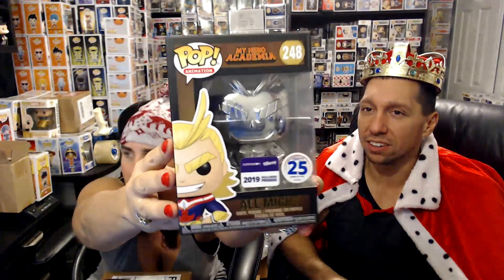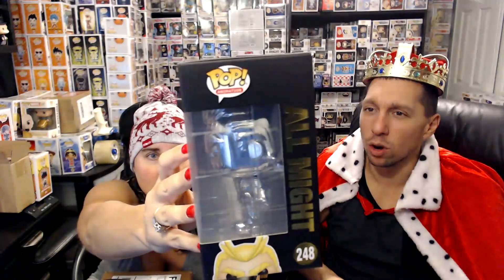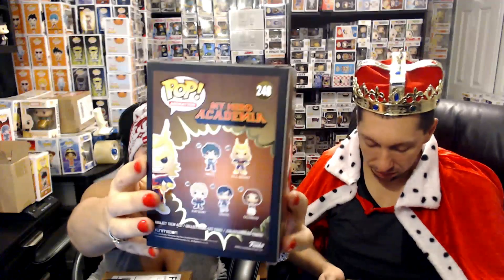Funko Pop Mystery Box DUEL ! Who Will Win - Chalice Collectibles - Part 2 of 2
Part 2 of 2 for our Chalice Collectibles Funko Pop Mystery Boxes as we duel two $50 boxes out. We also dueled 6 Mystery Boxes from Chrono Toys with their weekly challengers. We also opened up a package from Zanini Collector Pins.

And / Or Checkout our Instagram Flea Market for Pops :)

Funko Pop Mystery Box Companies We Purchase From!

Funko Pop YouTube Channels We Watch and / or Collaborate With! Check them out!

We do mystery boxes for fun - only buy them if you can afford to lose money because you’re taking a chance at luck :-) !

Want to send us something to unbox on our channel, let us know!

Our Mailing Information if you would like to send us anything is... :)